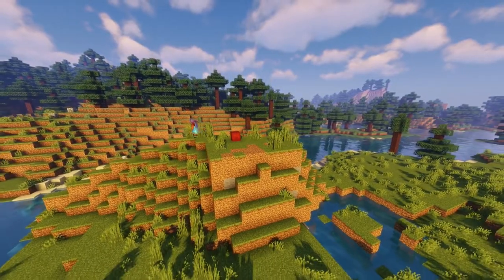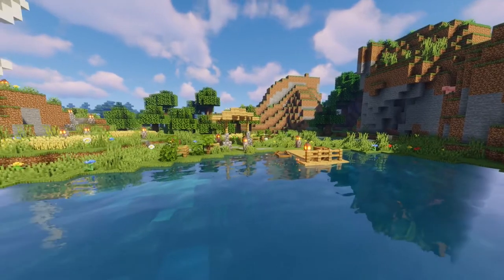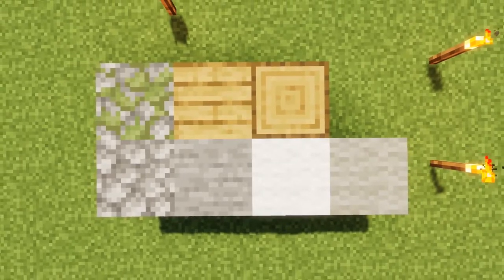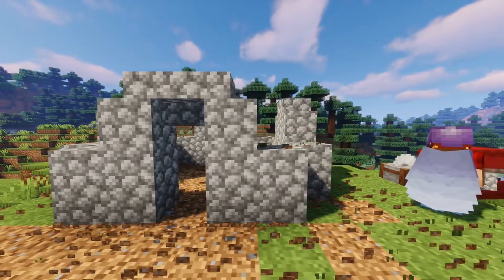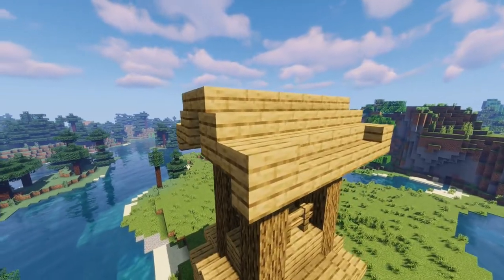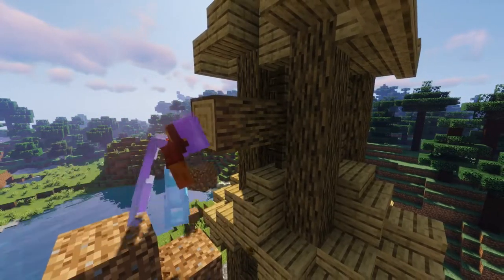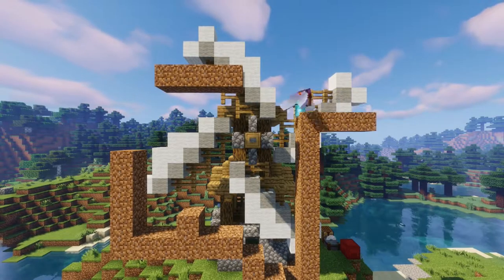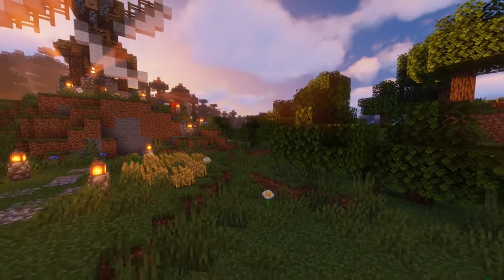Minecraft | How to Build a Windmill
Welcome back to Minecraft Tips: Windmill! This week is a shorter video, but a pretty simple build! Hope you enjoy and leave a comment on the next thing that should be built!

Live every Sunday

For everything else I've got going on!